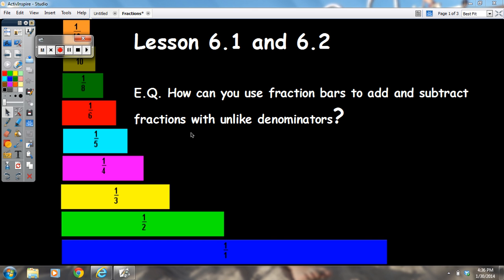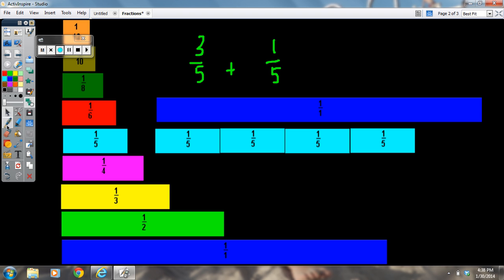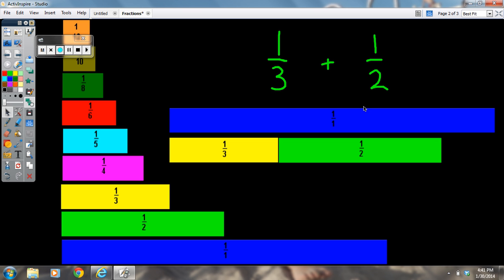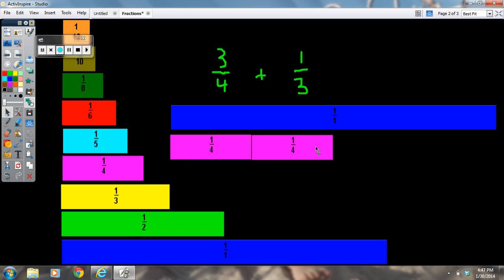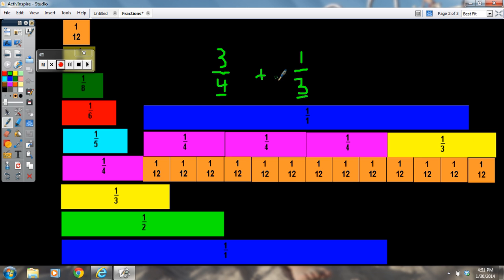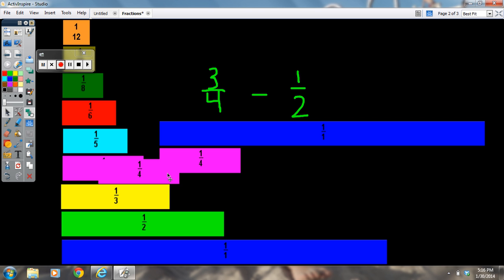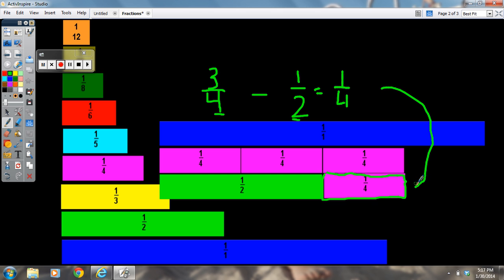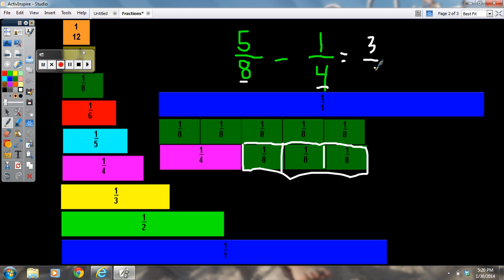Lessons 6.1 and 6.2 Adding/Subtracting Fractions w/ Unlike denominators using fraction bars